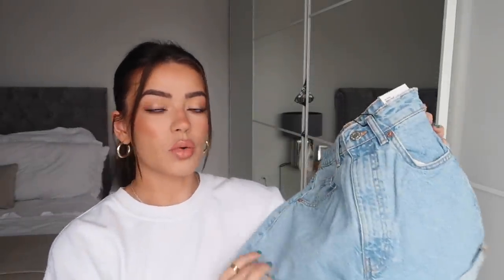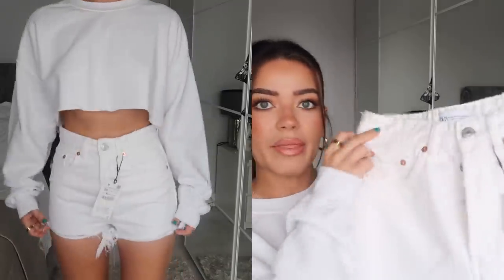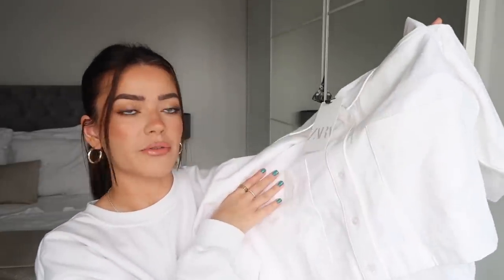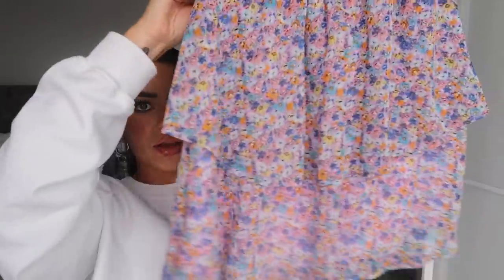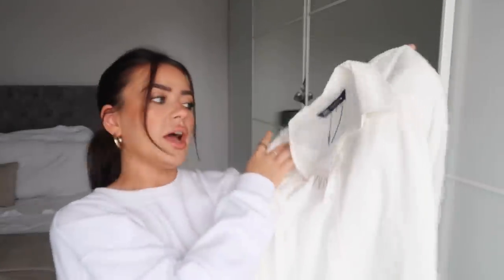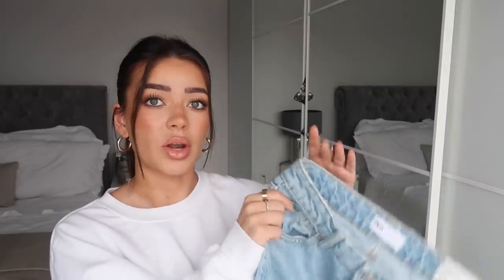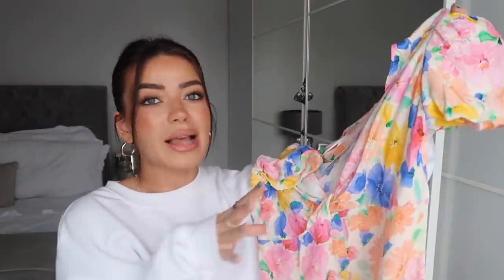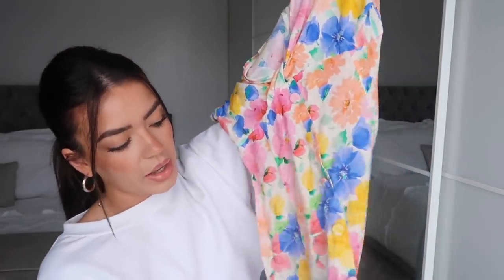ZARA TRY ON HAUL *NEW IN* | July 2020